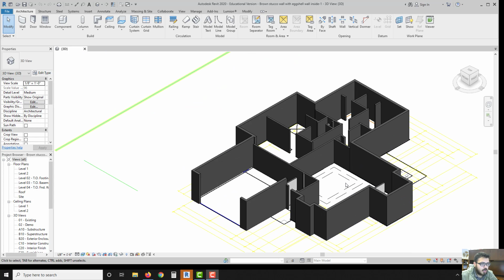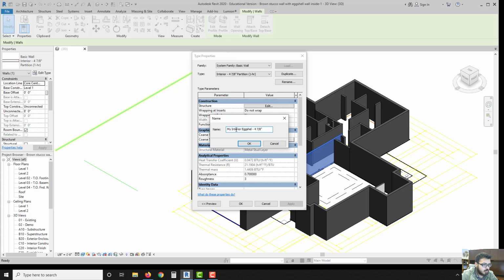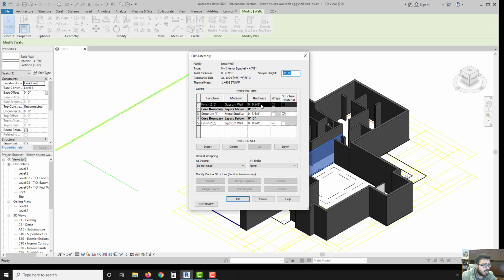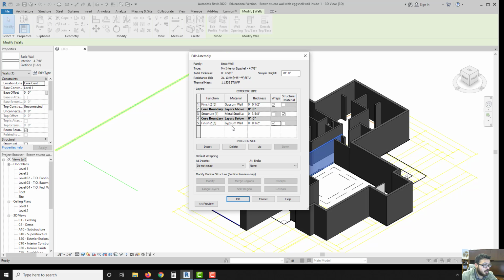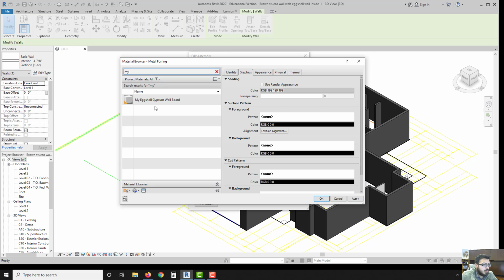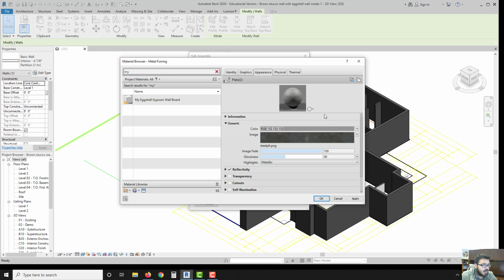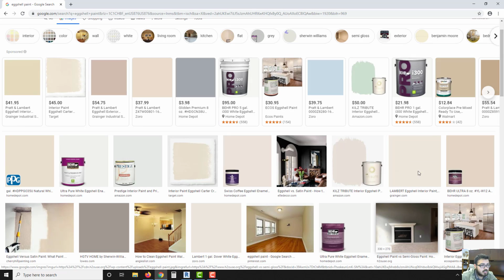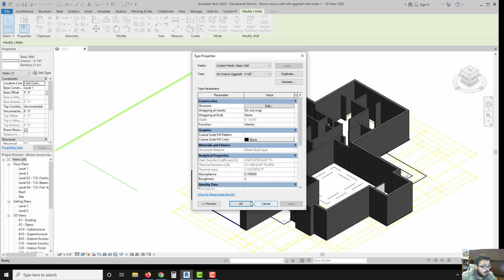Revit - Wall Colors